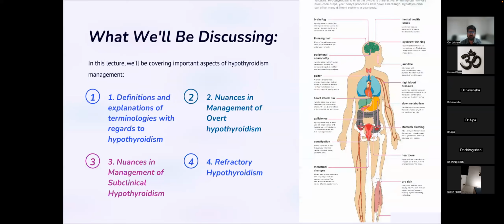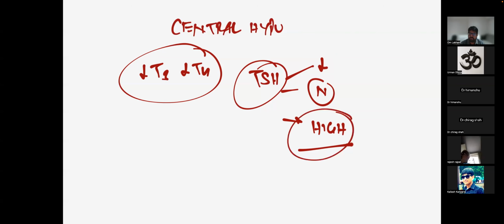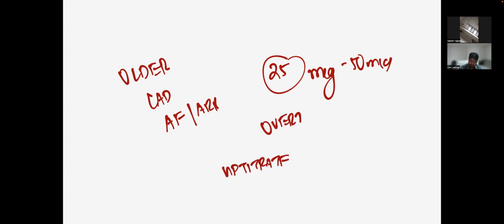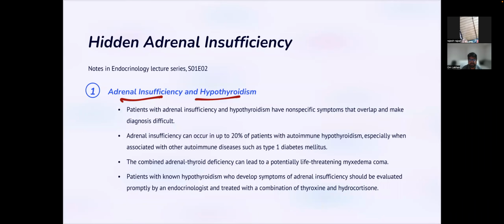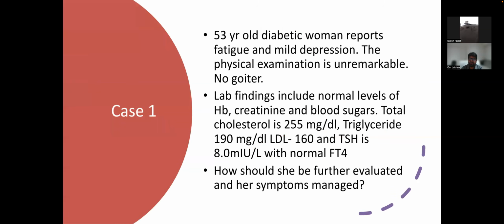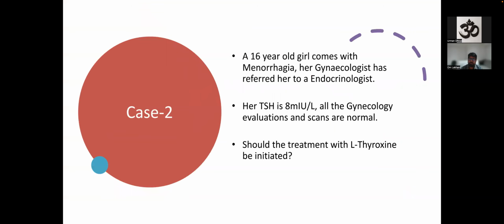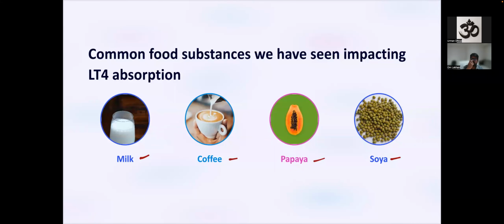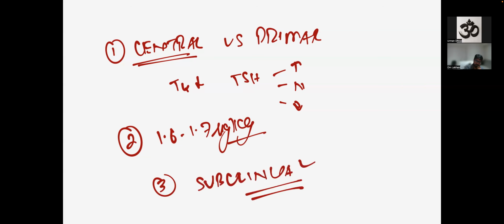Nuances of Hypothyroidism Management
In this video, titled "Nuances of Hypothyroidism Management," Dr. Om J Lakhani provides a comprehensive discussion on the management of hypothyroidism, focusing on key points that healthcare professionals and patients should be aware of.

Dr. Lakhani begins by explaining the difference between subclinical and overt hypothyroidism. He discusses primary and secondary hypothyroidism, emphasizing the importance of detecting hypothyroidism through measuring Thyroid Stimulating Hormone (TSH) levels. The video explores the management of overt and subclinical hypothyroidism, including the need to consider patient factors such as age and cardiovascular risk.

Refractory hypothyroidism, a condition where standard treatment does not work, is addressed. Dr. Lakhani highlights the factors to consider when encountering refractory cases, including medication timing, patient compliance, interfering medications, and proper storage.

The video stresses the significance of considering other conditions such as adrenal insufficiency when treating hypothyroidism, especially in patients with autoimmune polyendocrine syndrome. It explains the recommended frequency of TSH checks and discusses the impact of fasting on thyroid function tests.

Subclinical hypothyroidism, a common condition, is thoroughly discussed. Dr. Lakhani presents an algorithm for its management, taking into account the patient's age, TSH levels, and other relevant factors. The importance of assessing potential differential diagnoses and the increased cardiovascular risk associated with subclinical hypothyroidism are also covered.

Additionally, the video addresses the overuse of anti-thyroid peroxidase (anti-TPO) antibodies, the relevance of thyroid ultrasound, and the management of patients on follow-up. It concludes with insights into refractory hypothyroidism, including the steps involved in assessment, compliance and timing of medication intake, interfering medications, levothyroxine absorption, and potential causes of malabsorption.

This video provides valuable information for healthcare professionals and patients alike, offering insights into the nuances of hypothyroidism management and highlighting key considerations for optimal treatment and monitoring.